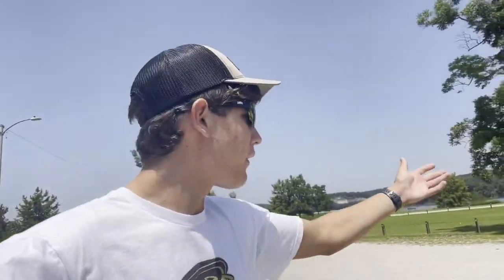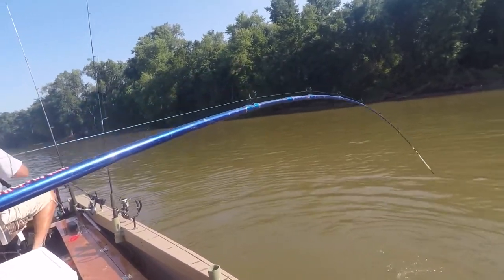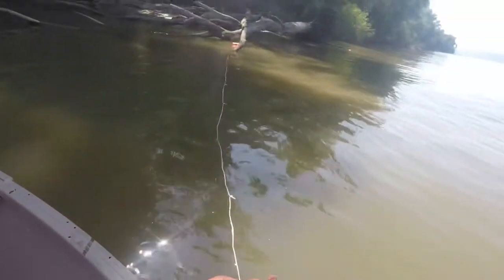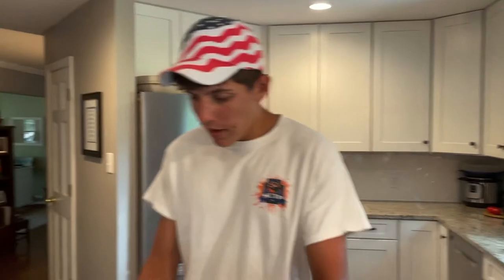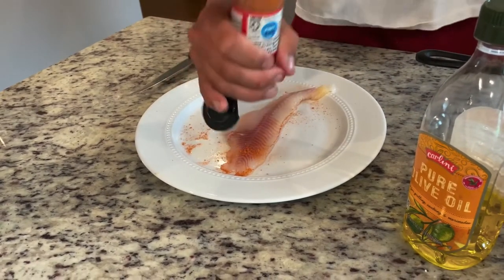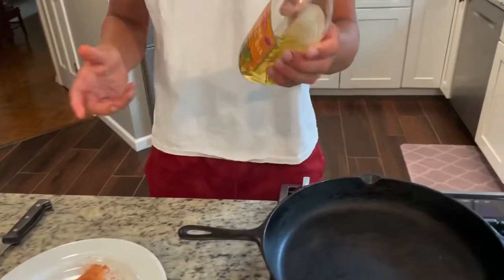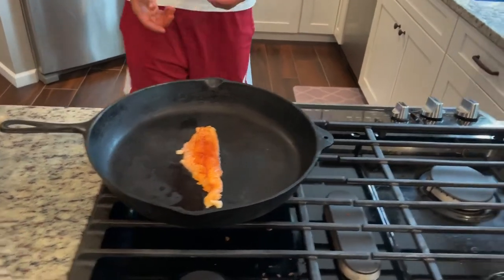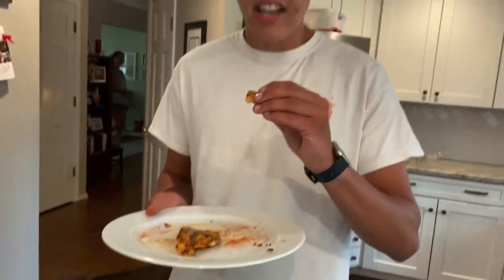My FAVORITE way to cook Channel Catfish (Catch Clean Cook)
We go out on the Mississippi and catch and cook some catfish. Enjoy!

My Camera Gear:

GoPro Attachments

God Bless!